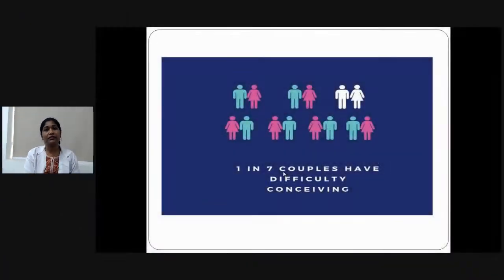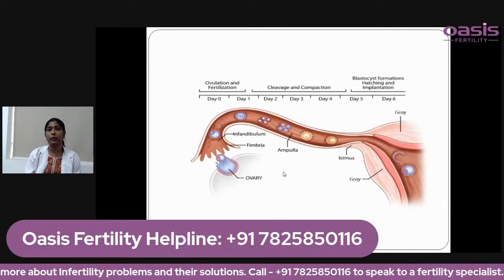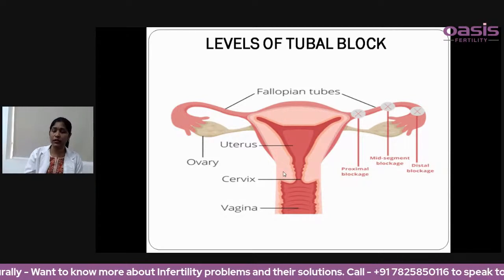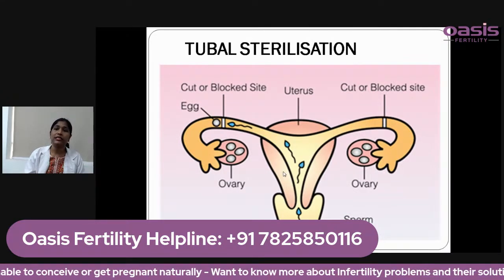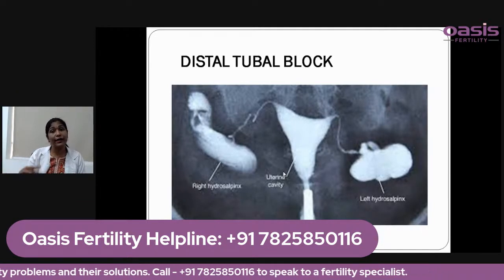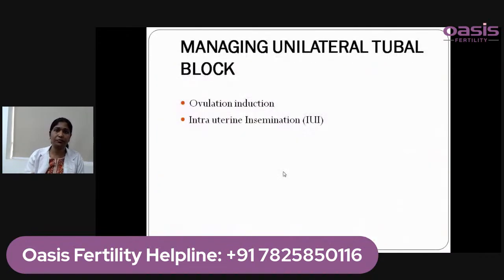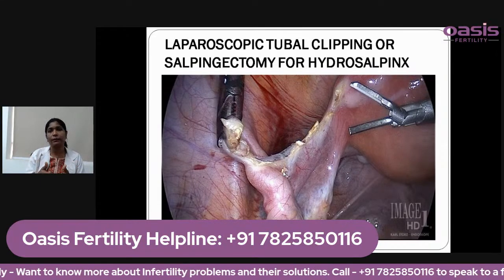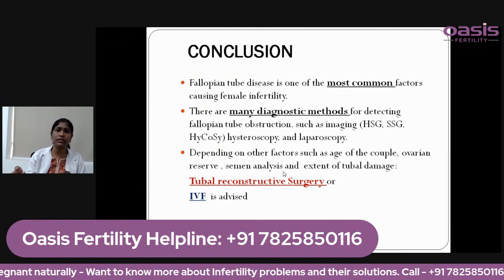Live From Oasis Fertility : Tubal Problems and Infertility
In our upcoming episode of LiveFromOasisFertility, Dr.Gayatri Satpathy, Consultant - Fertility Specialist, Bhubaneswar will be talking about ‘Tubal Problems and Infertility'.
Join us live on 04:00 PM, 15th April, 2023